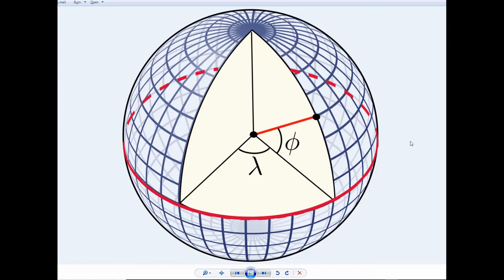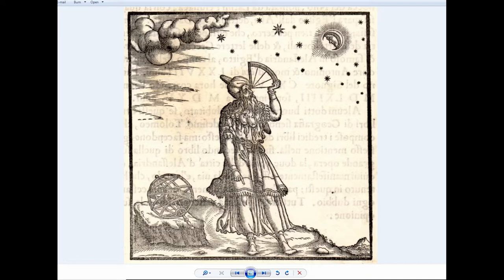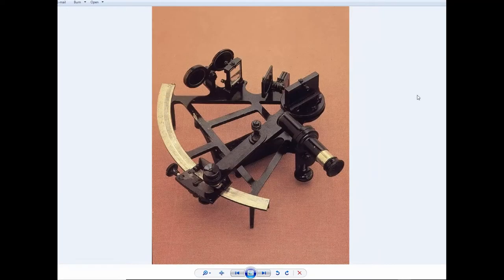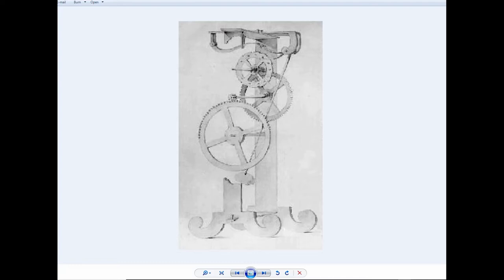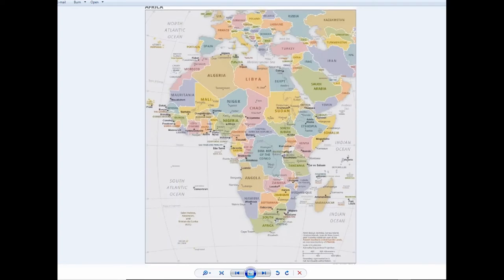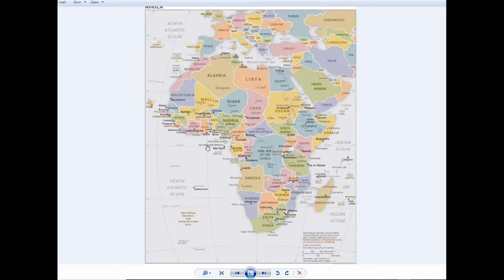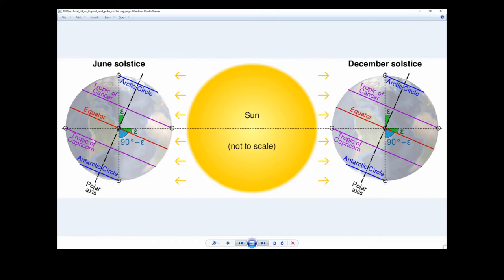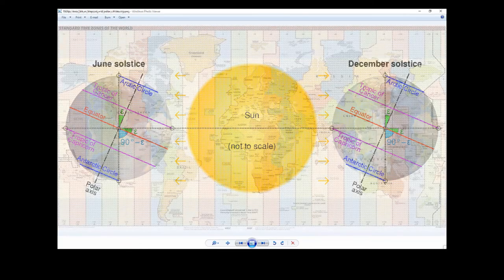Fun with Maps – Latitude and Longitude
This is a special episode of Fun with Maps with Dan Hanson.  Instead of looking at one particular area, we look at some items that affect all the maps of earth.  These are the terms latitude and longitude.  Using those coordinates you can pinpoint any place on earth.  They are essential for ship captains and pilots and others.  Maybe this will be a refresher course or maybe it will be new for you as we discuss latitude, longitude, the Prime Meridian, Tropic of Cancer, Tropic of Capricorn, the Equator, International Dateline, Greenwich Mean Time, Time Zones and more.   And we explain how you can be at a spot on Earth where it is both today and yesterday.